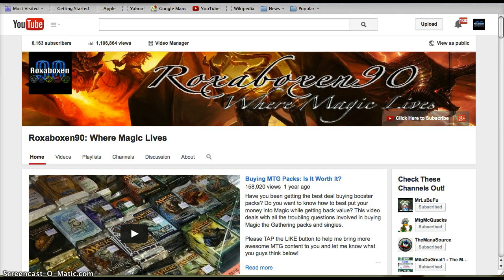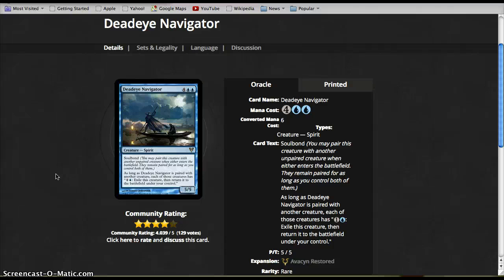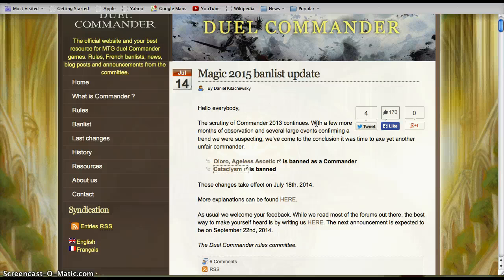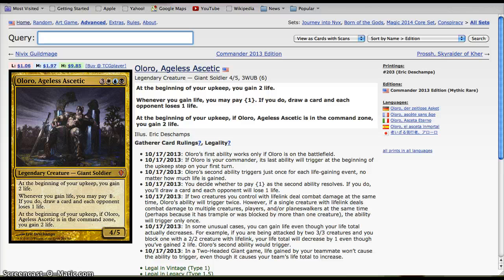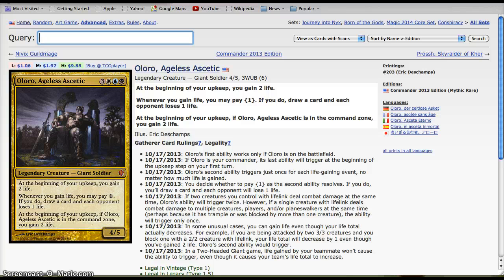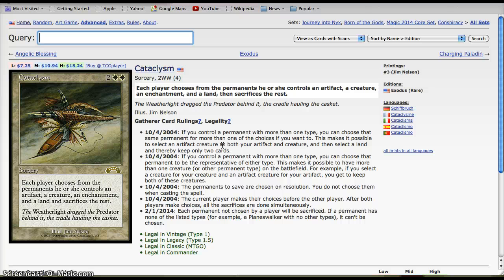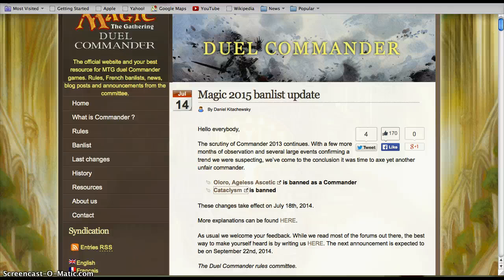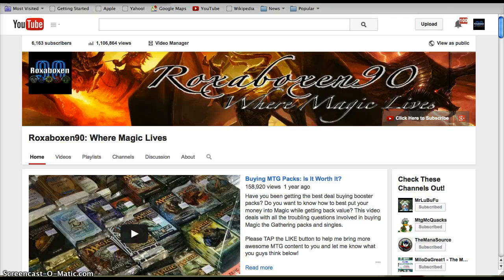Multiplayer and Duel EDH/Commander Banlist(s) Update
Well, this was unexpected (at least from my point of view). What do you think?

If you are looking for the awesome Dragonshield protection for your cards or a new CCG, check out Arcane Tinmen here:

Follow them on their new Facebook pages!